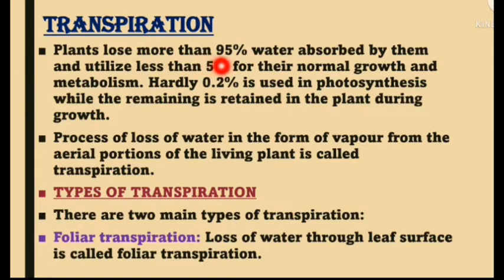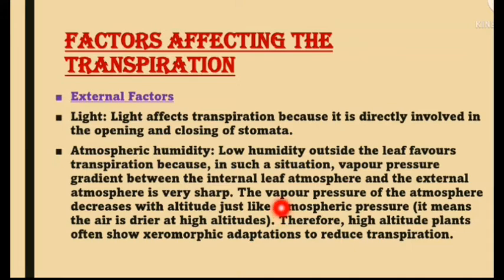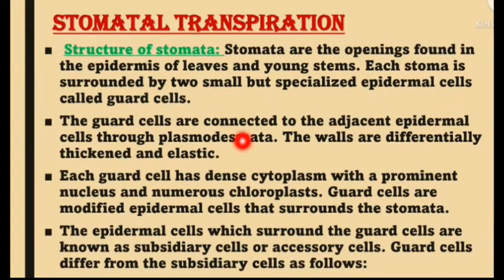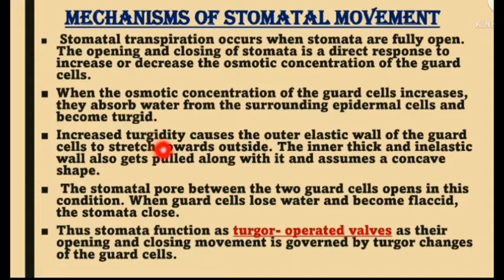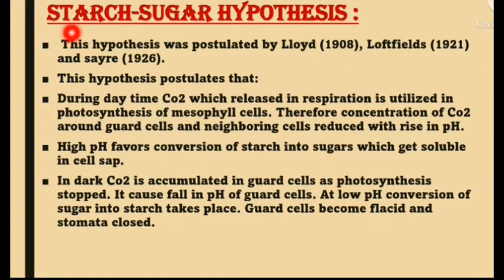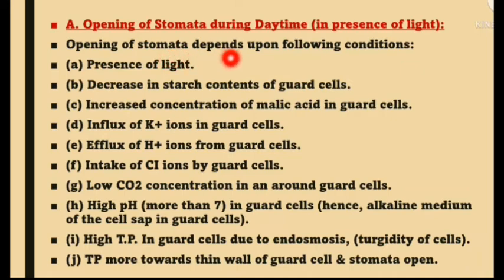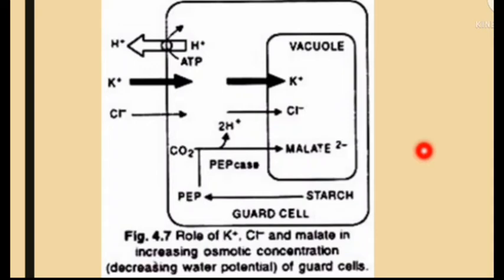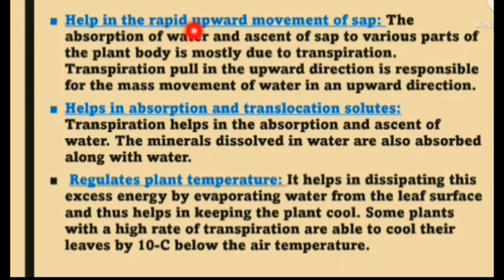Transpiration and Stomata | Class 11 | Biology | Holy Heart Schools